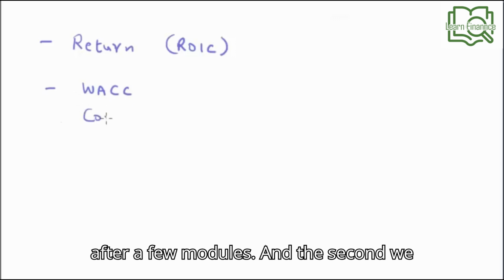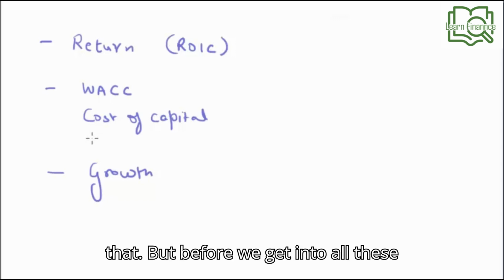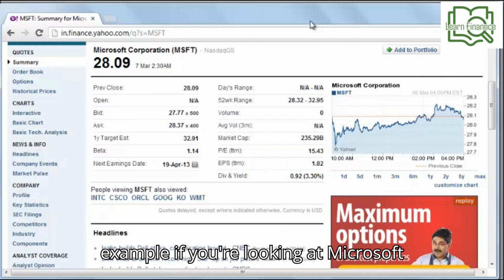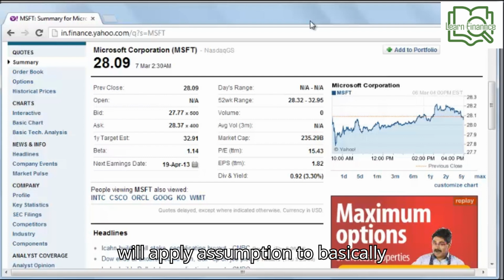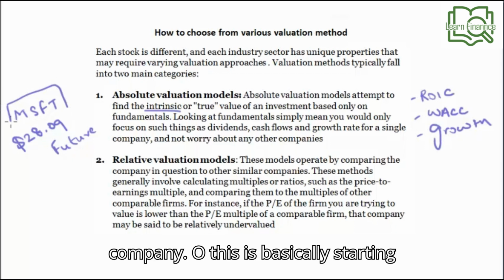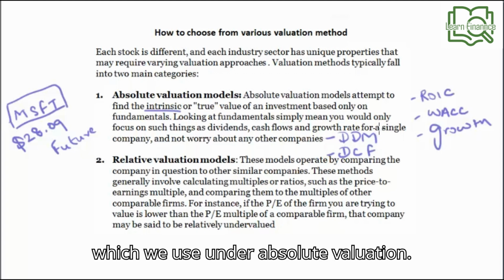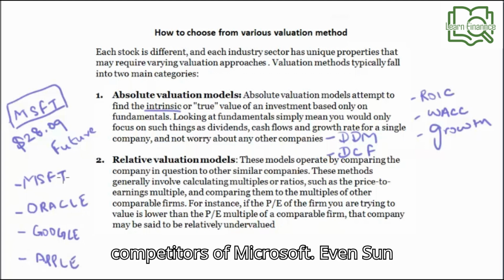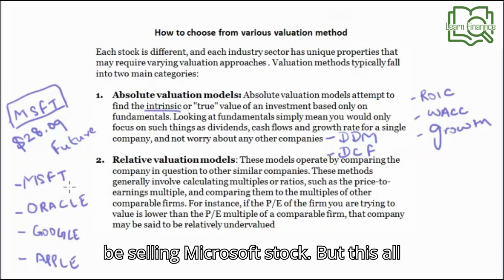2_1_Choosing between various valuation Methods - Advanced Valuation Techniques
Welcome to the Advanced Valuation Techniques series on Learn Finannce! In this third video, we delve into the various methods used for valuing companies, emphasizing the importance of choosing the right approach based on the specific stock and industry.

Key Discussion Points:

Recap of Fundamentals: A quick review of the crucial elements of valuation: return, cost of capital, and growth.
Importance of Valuation: Why following valuation fundamentals is essential to avoid financial crises.
Valuation Models: An introduction to the two main types of valuation models: absolute and relative.
Absolute Valuation Method: Focuses on determining the intrinsic value of a stock, such as using the Dividend Discount Model (DDM) or Discounted Cash Flow (DCF).
Relative Valuation Method: Compares a company's valuation to its competitors using metrics like the price-to-earnings ratio.
Insights and Examples:

Learning Objectives:
By the end of this video, you will have a deeper understanding of how to choose between various valuation methods and apply them effectively based on the company's characteristics and market conditions.